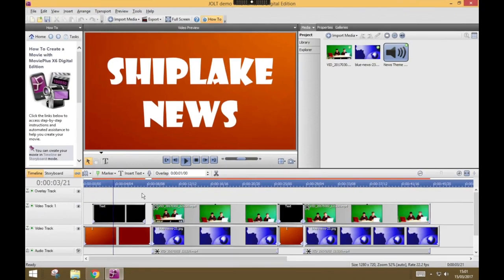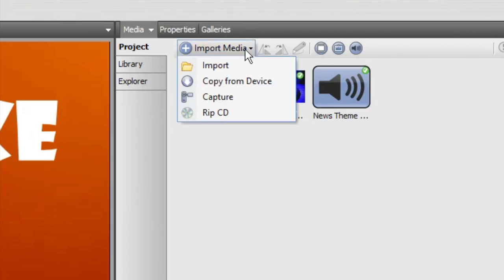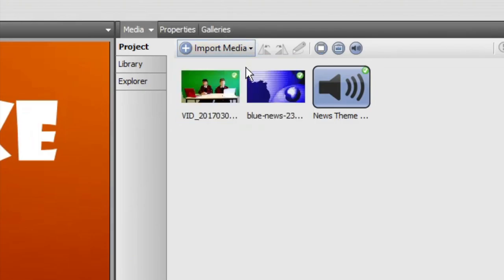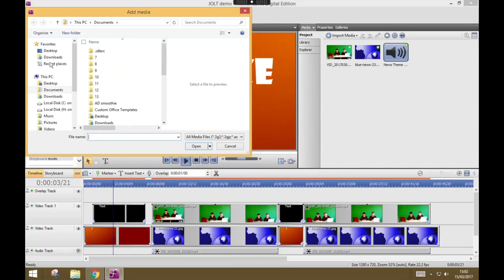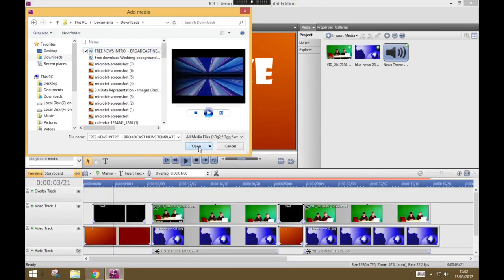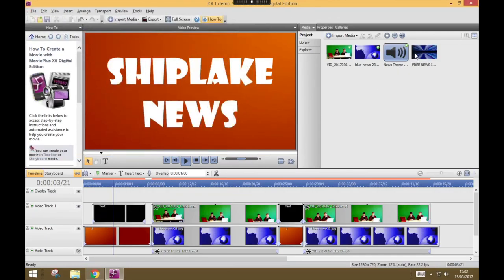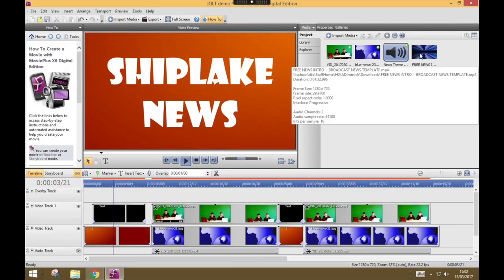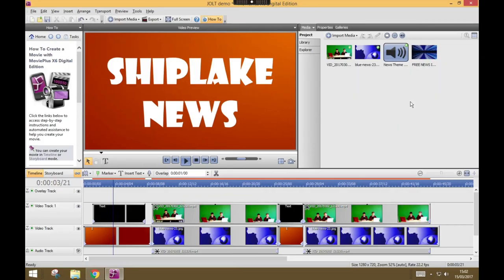Shiplake News Project: Downloading CC videos from YouTube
Learn how to download Creative Commons video and animation from YouTube for use in your TV News projects.